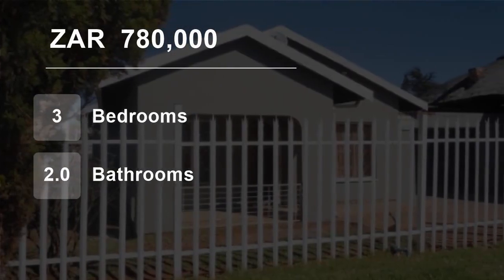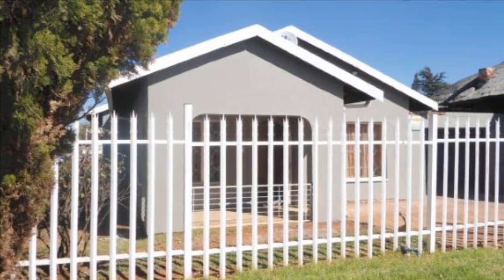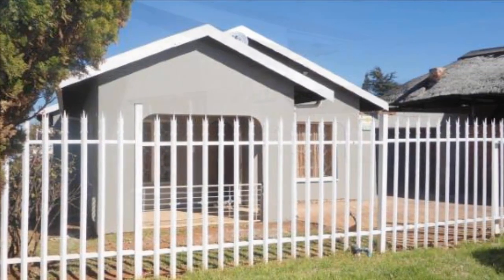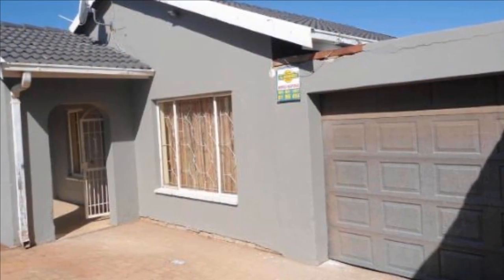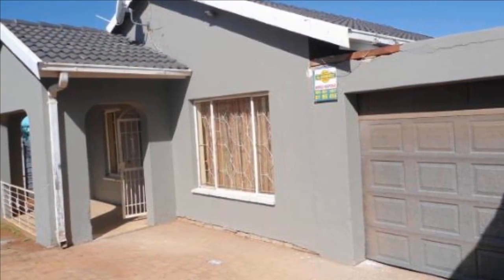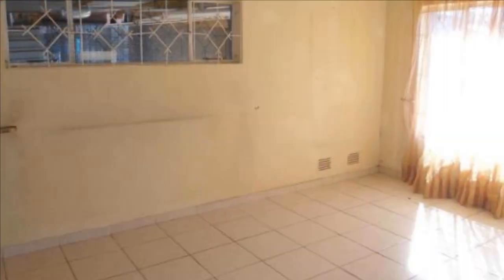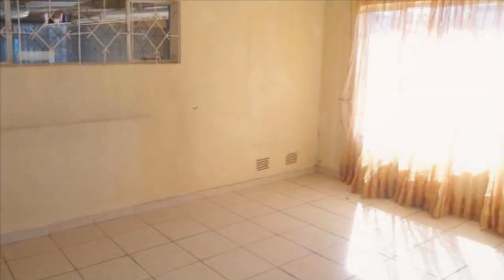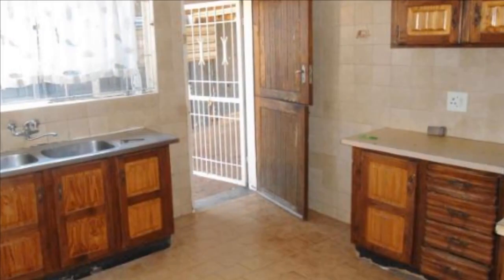3 Bedroom House For Sale in Lenasia South, Johannesburg, Gauteng, South Africa for ZAR 780,000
Urgent sale!! Come view and Make an Offer...

Neat 3 bedroom home with 2 bathrooms (MES), TV room.  Kitchen needs a little TLC. This house is fully walled, alarmed, double lock-up carport (fully automated). Also features a pool that has to be repaired...

Close to all amenities, in a very good street, 10 minutes from Trade Ro...